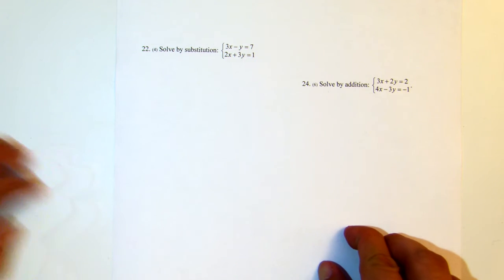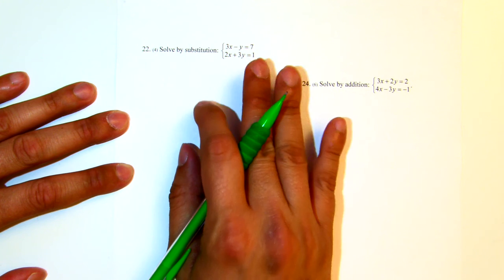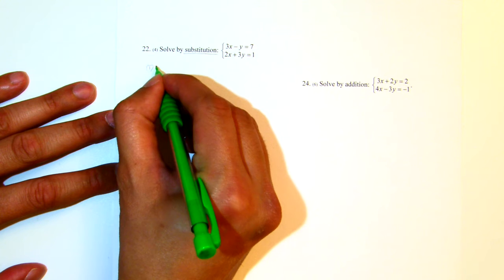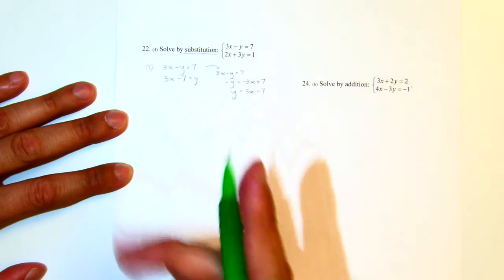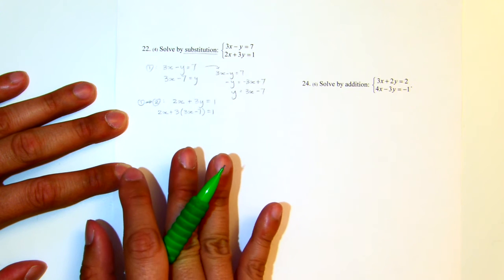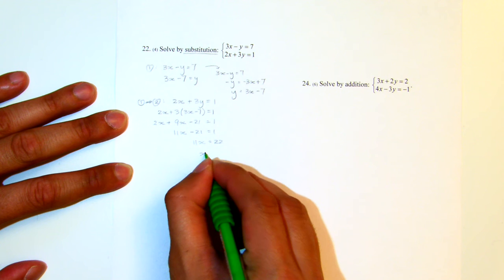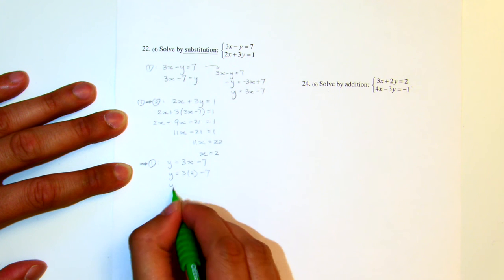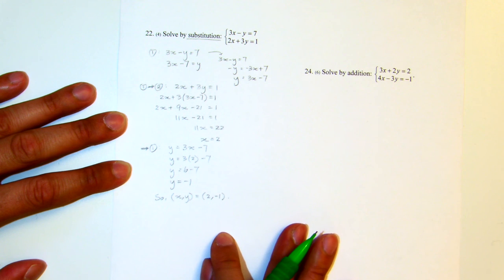F11m115t3#22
Thomas Harjuno